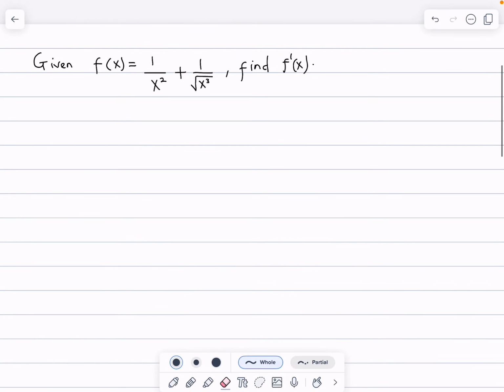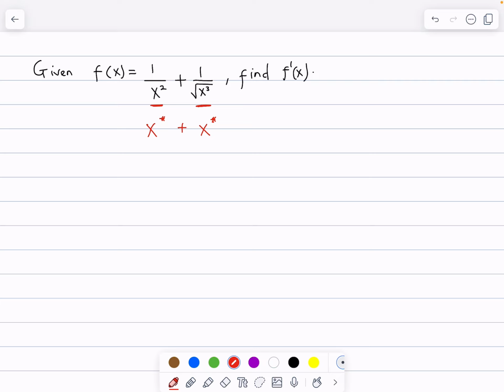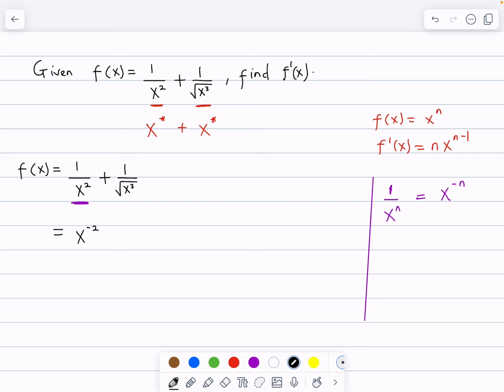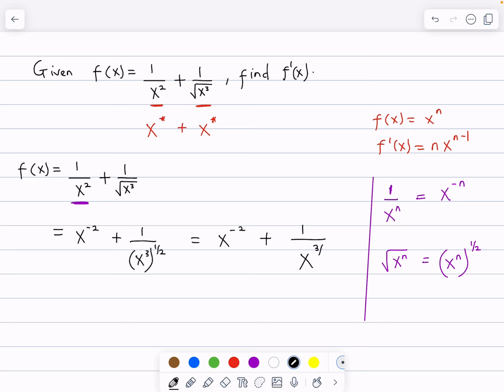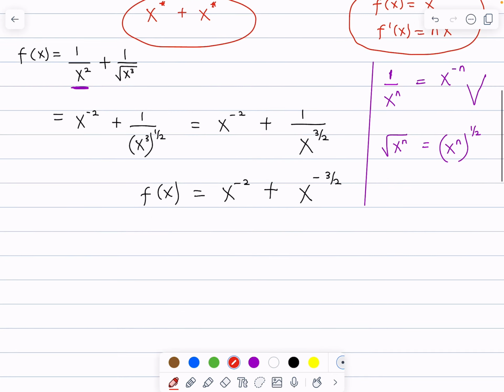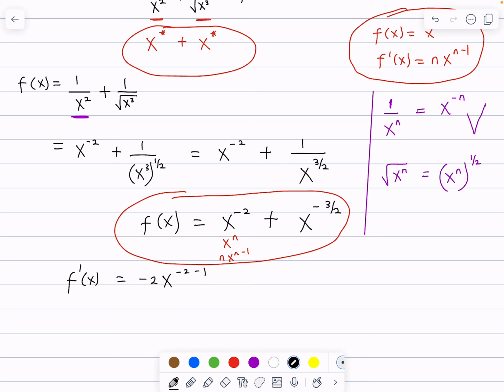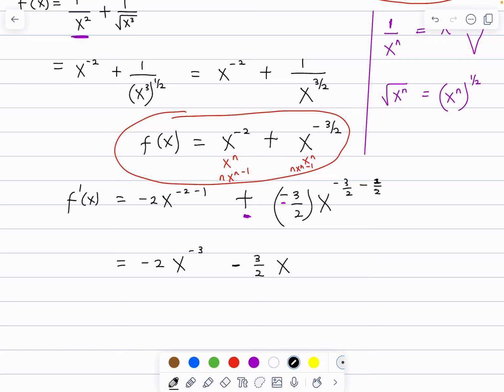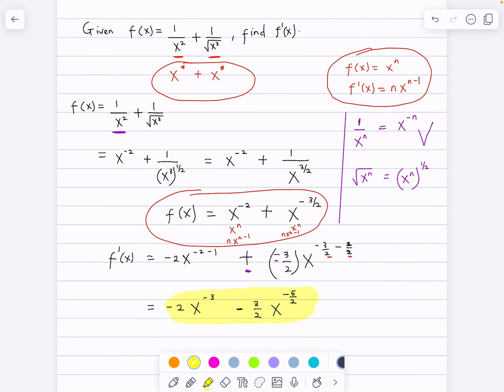Derivative of rational functions with radicals | Calculus | Segun Ofe